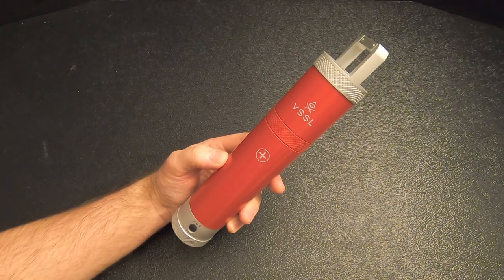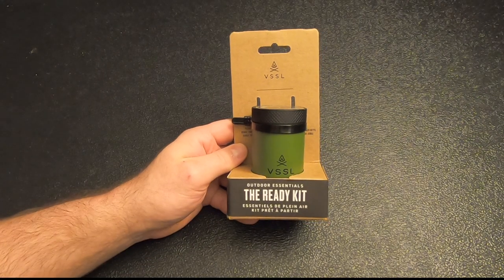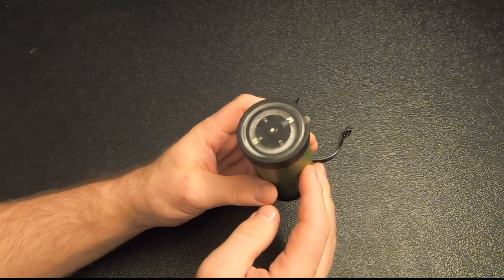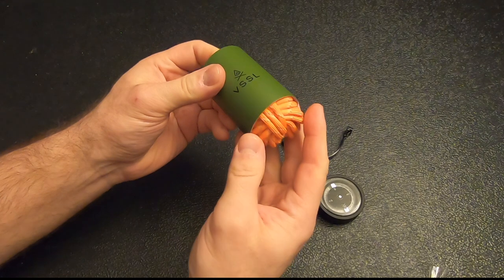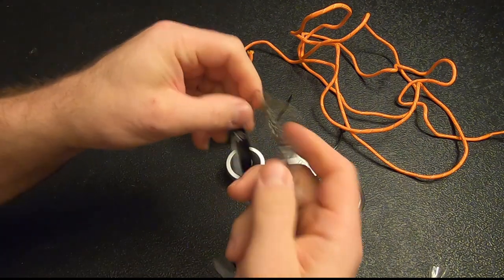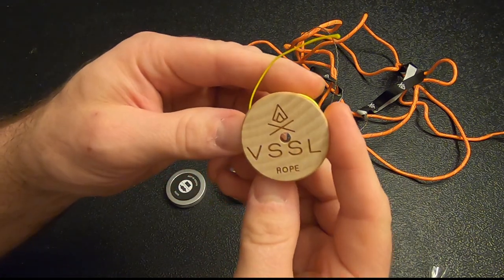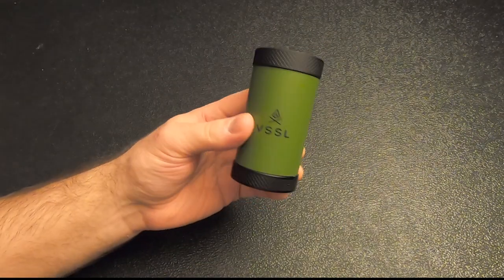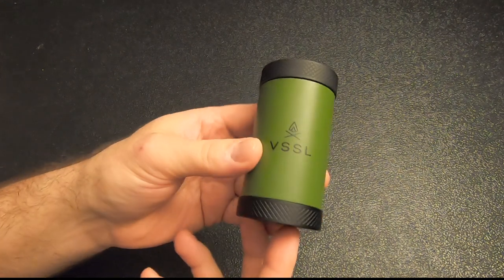The VSSL Outdoor Essentials Ready Kit - Worth $80? You Decide!